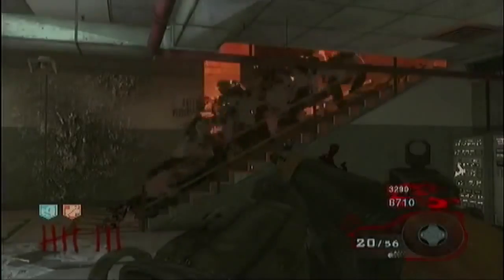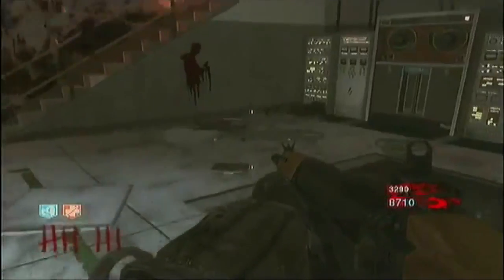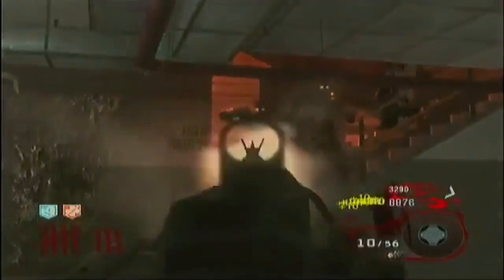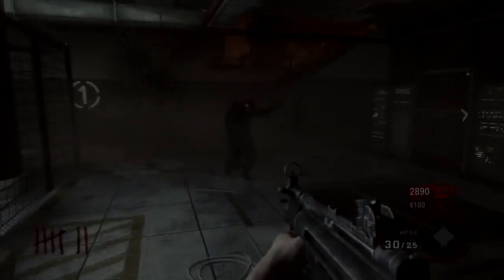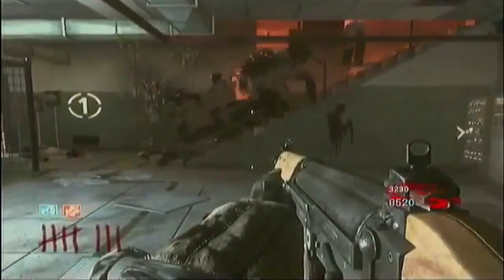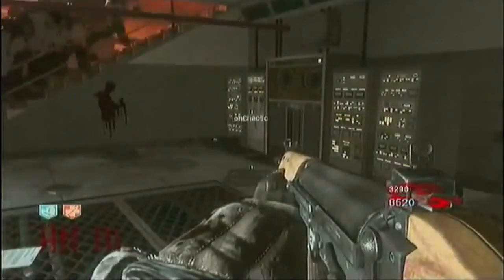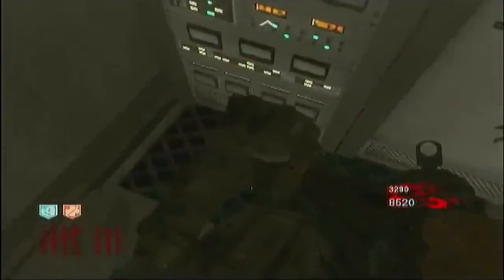Black Ops Glitches - *NEW* Ascension Godmode Glitch! Wallbreach inside Machine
Open Me :)

Made and Found By : oChaoticRavenger